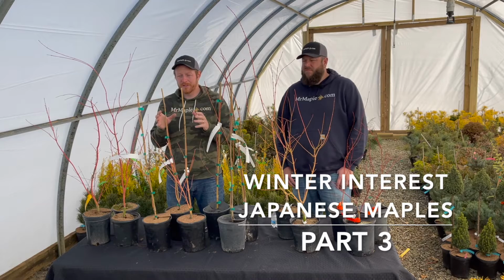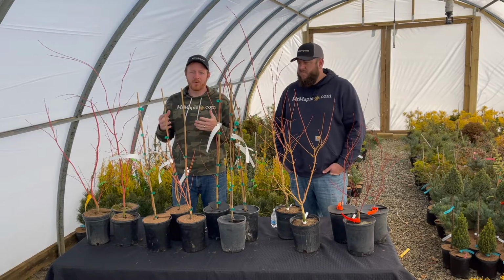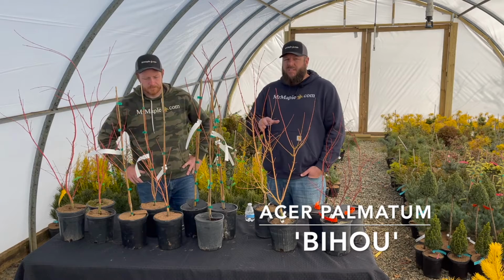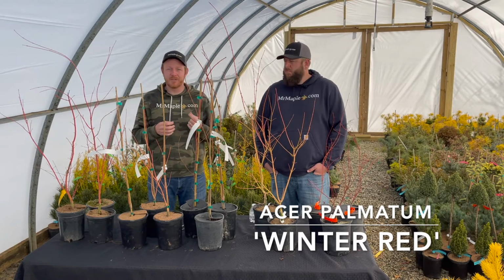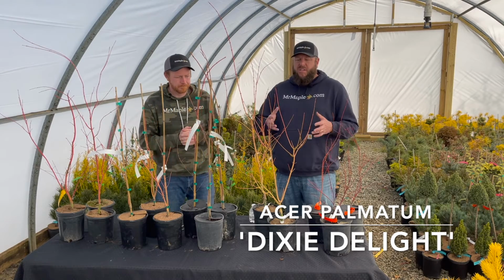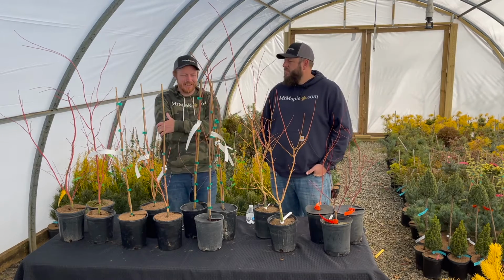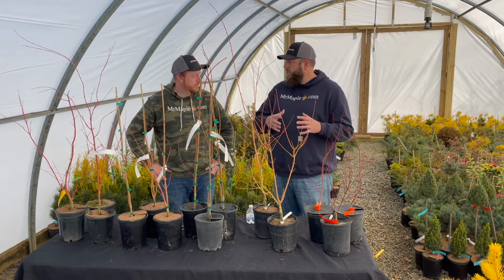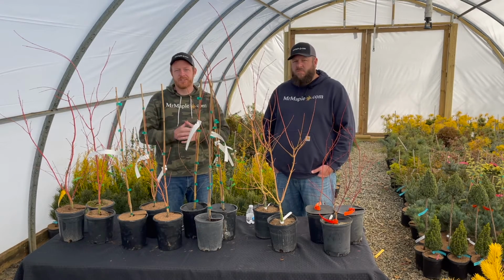Winter Interest Japanese Maples Part 3 - JAPANESE MAPLE SHOWCASE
In Part 3 of our Japanese maple series, we explore varieties that offer exceptional winter interest. Coral bark Japanese maples and those with unique winter colors enhance the landscape during the colder months when many plants are bare.

Key Varieties:
1. Acer palmatum 'Sir Damon': Features distinctive pink-red bark, offering a striking contrast in winter. It's a brighter alternative to traditional coral barks.
2. Acer palmatum 'Bihou': Known for its bright yellow bark, which transitions to an orange-yellow in spring. It provides a vivid contrast, especially with red-barked maples.
3. Acer palmatum 'Winter Red': This cultivar has a deep red bark that stands out in winter, offering a bolder shade compared to other coral barks.
4. Acer palmatum 'Dixie Delight': A unique, multi-stemmed coral bark that changes colors from pink to yellow and orange. It's known for its distinctive shrub-like appearance and story.
5. Acer palmatum 'Little Sango': A dwarf version of the 'Sango-kaku,' suitable for containers. It retains the coral bark's color in a more compact form.

Pairing Suggestions:
- 'Sir Damon' and 'Bihou': Combine the bright pink-red of 'Sir Damon' with 'Bihou's' neon yellow for a vibrant winter display.
- 'Little Sango' and 'Dixie Delight': Ideal for smaller gardens or containers, offering a mix of dwarf size and varied bark colors.

Tips for Winter Interest:
- Sunlight: Ensures the bark colors are vivid.
- Background Contrast: Use contrasting backgrounds to highlight the bark colors.

All these maples thrive in zones 6 through 9 and benefit from good drainage to maintain their vibrant winter interest.

MrMaple🍁com